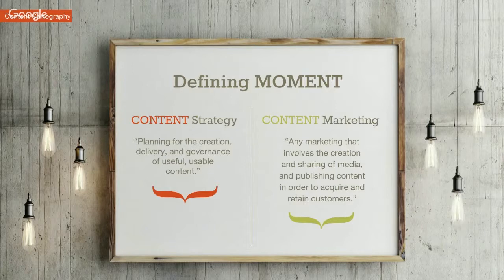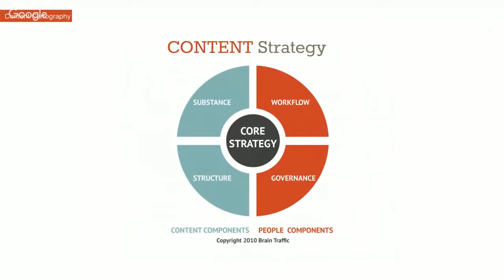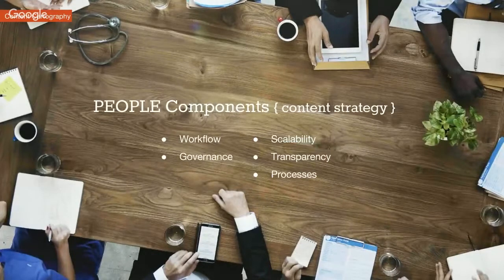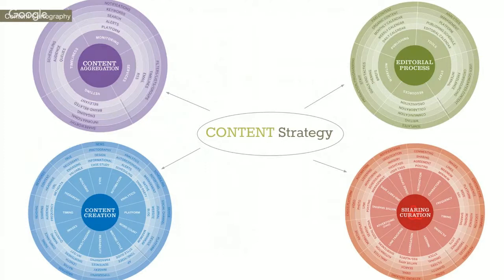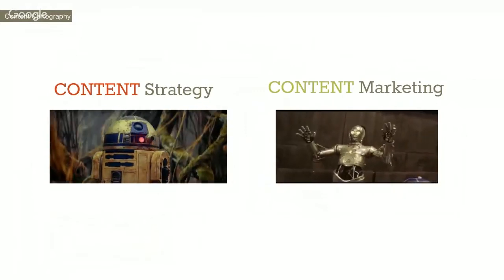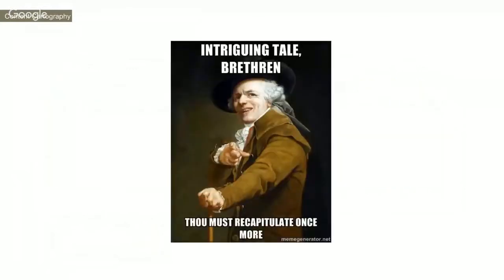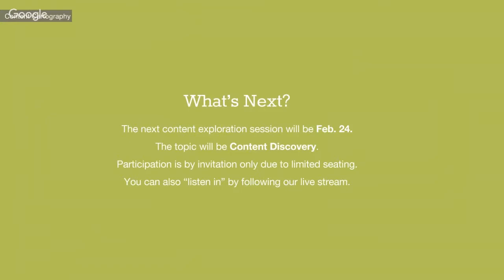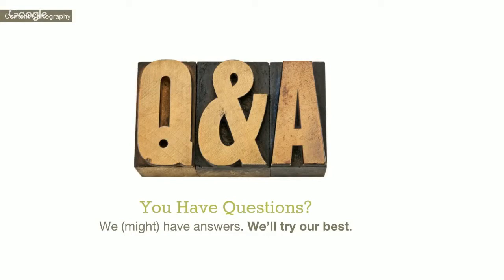Content Exploration Sessions: Part 1 - Content Strategy vs. Content Marketing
People are talking about content like never before. Marketers are using the term like it has magical abilities. But content is just a word, and there are many things content can mean. In our quest to simplify and humanize content creation and content marketing, we want to talk about it. We want to define it. We want to clarify it. We want to explain it.

The first part of that starts at the root. What is content marketing? For that matter, what is content strategy? Are they the same thing? Do they work together? Do you have to understand both? Well, join us in The Observatory to find out the difference between content strategy and content marketing. Join us for fun. Join us for some knowledge.

Join us for an exploration of content strategy versus content marketing.

“Explore the many paths of content strategy and content marketing with us in our highly informative and fun 30-minute content sessions.” —Nic Hulting, content strategist, Britton Marketing & Design Group

A 12-session series covering content strategy and content marketing hosted in The Observatory at Britton Marketing & Design Group and accessible by live-streaming on Google Hangouts.